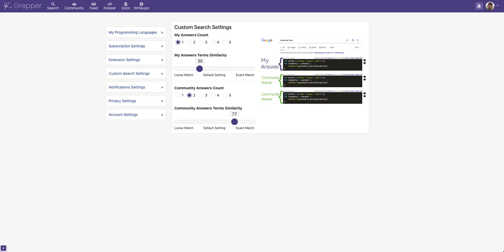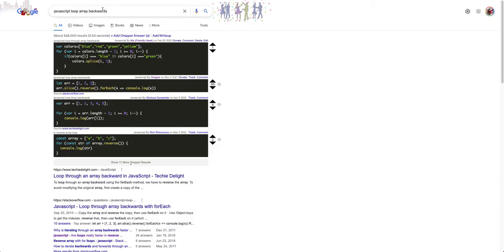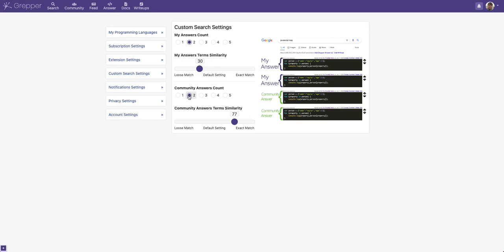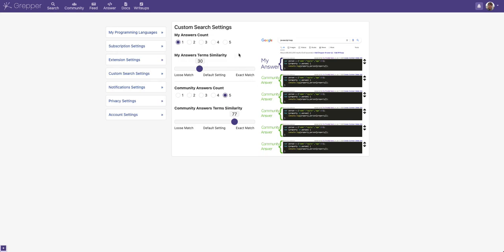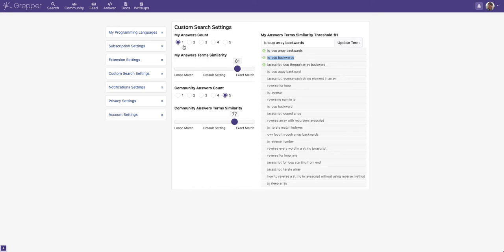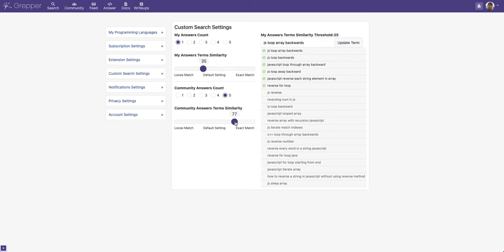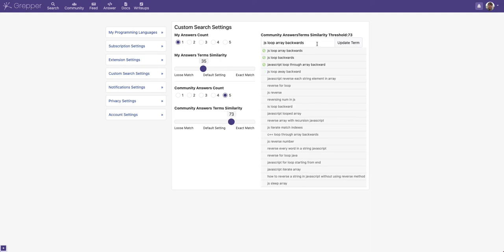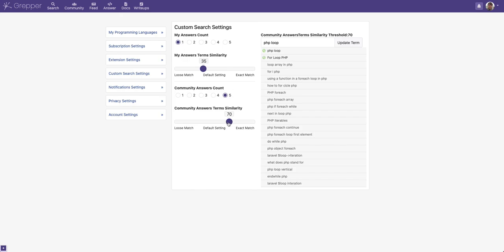Grepper Custom Search Settings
Use custom search settings to get finer grain control of how and when Grepper answers show up in your search results.